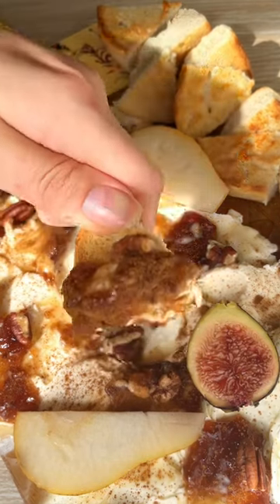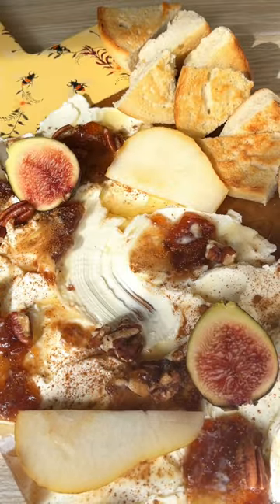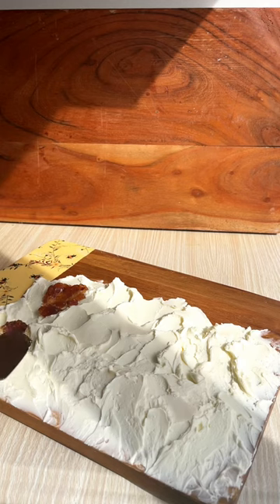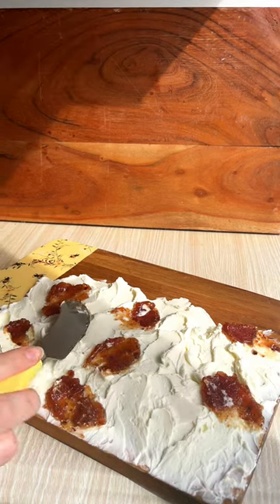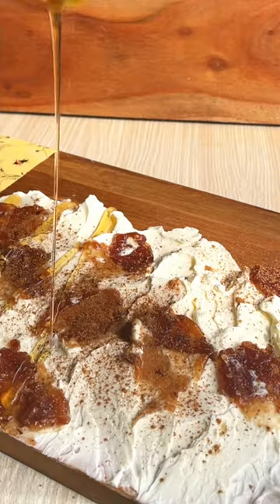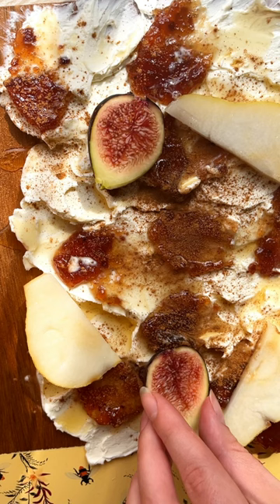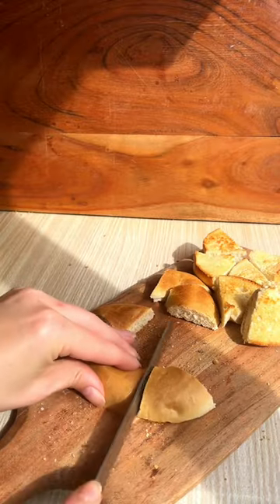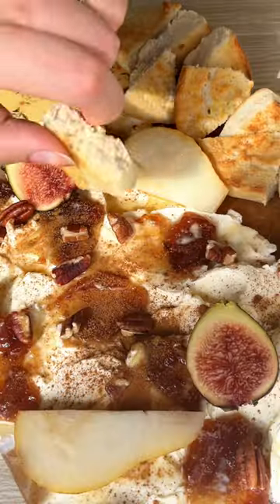fall cream cheese board!